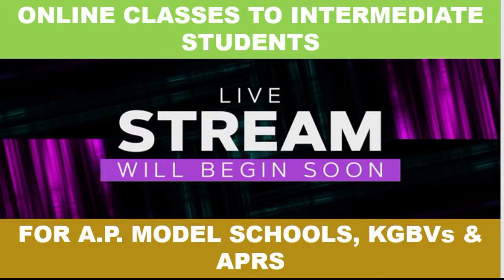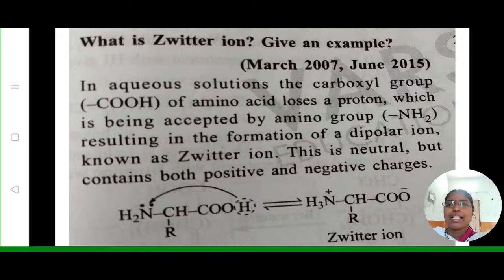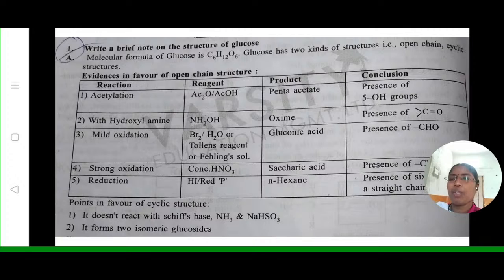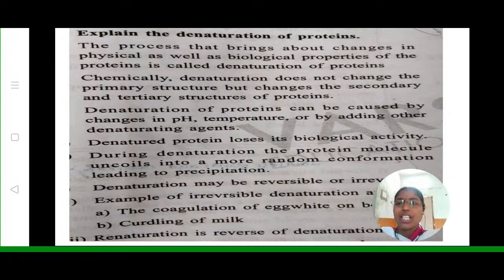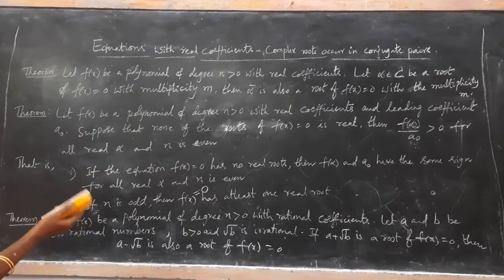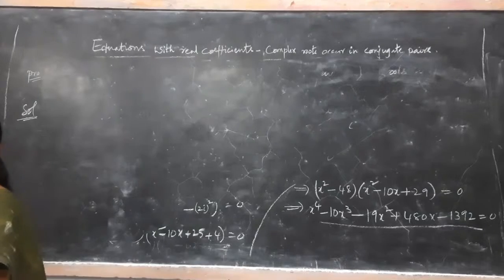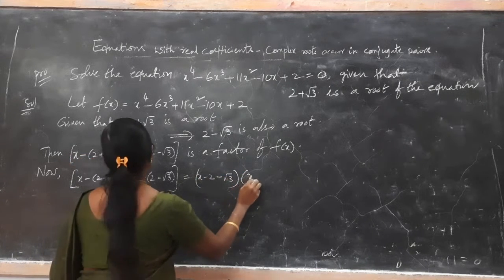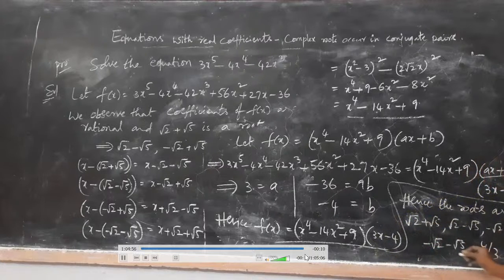MORNING -ONLINE CLASSES FOR INTERMEDIATE 3rd Dec, 2020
1. Chemistry- Bio molecules-4- Ms. Uma
2. Maths - A- Theorem of Equations- V.Geervani